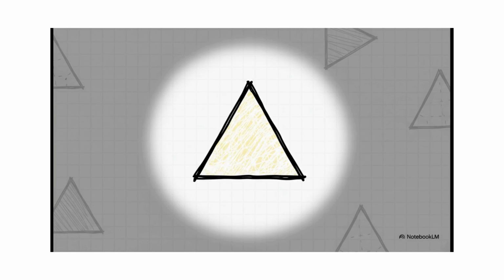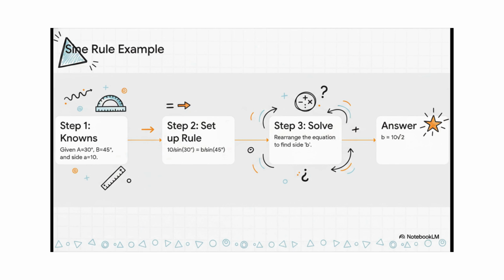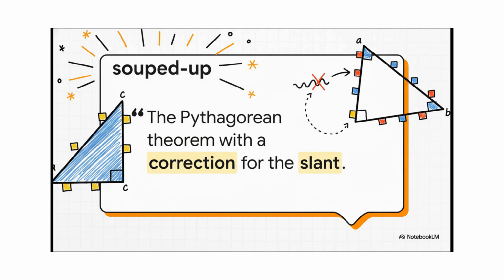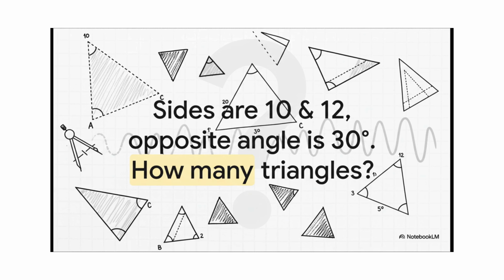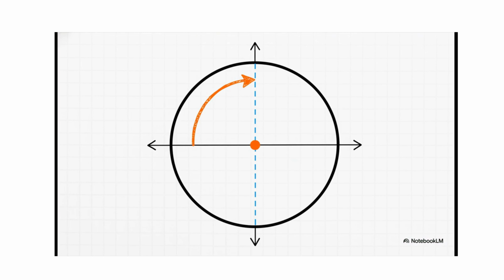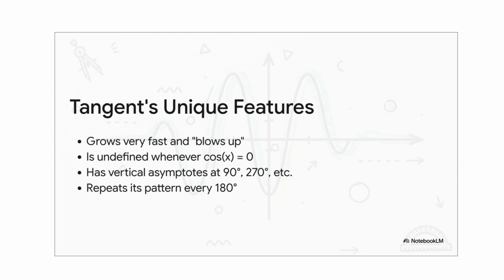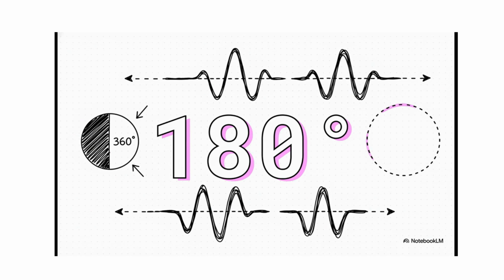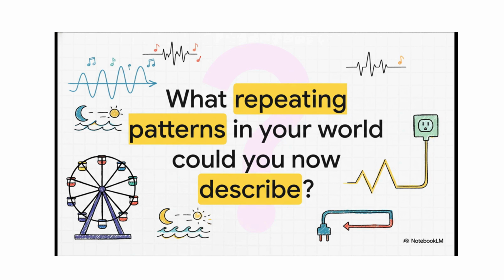Trigonometric Rules for Non-Right Triangles | Trigonometric Graphs & Applications | Learnify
Trigonometry beyond right triangles feeling intimidating or confusing?
This video will help you extend trigonometry logically—from any triangle to real-world applications.
Once trigonometry moves past right-angled triangles, many students get stuck. The key is not memorizing formulas, but understanding when and why each rule or graph is used.
In this video, you’ll learn in a clear, step-by-step, exam-oriented way:
• Trigonometric rules for non-right triangles
• Sine Rule and Cosine Rule explained with meaning
• Choosing the correct rule for a given problem
• Area of a triangle using trigonometry
• Introduction to trigonometric graphs
• Graphs of sin, cos, and tan functions
• Key features: amplitude, period, and phase
• Real-life and exam-based applications of trigonometry
• Common mistakes and smart problem-solving tips
This lesson is perfect if you want to:
✔ Solve any triangle confidently
✔ Understand trigonometric graphs visually
✔ Apply trigonometry in real-world and exam problems
This channel focuses on conceptual depth, visual understanding, and exam-smart learning.